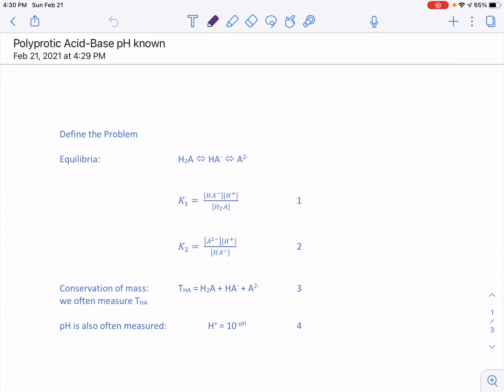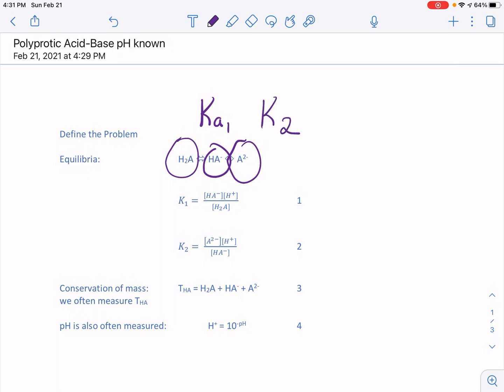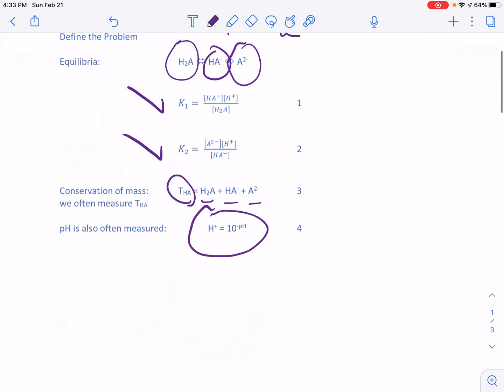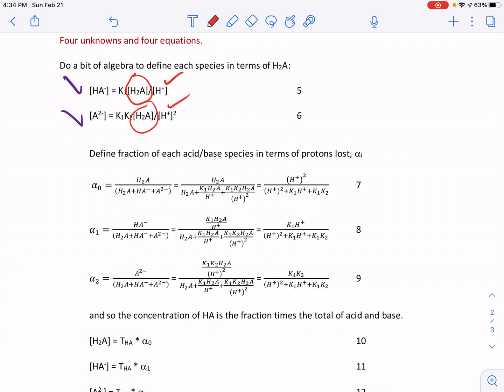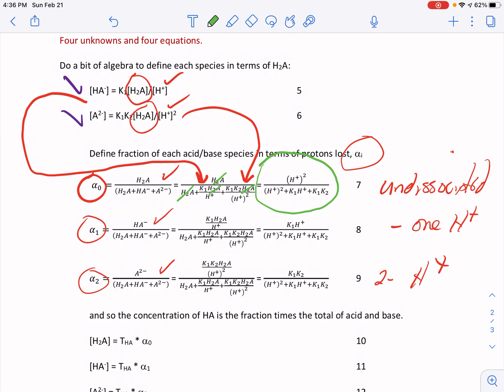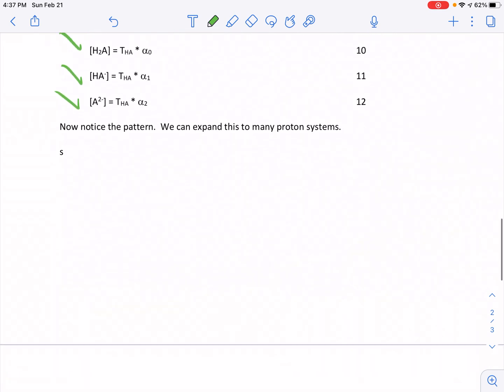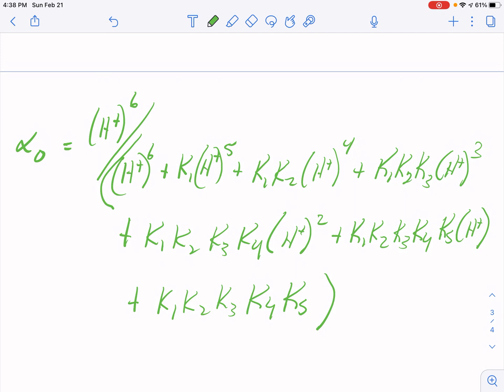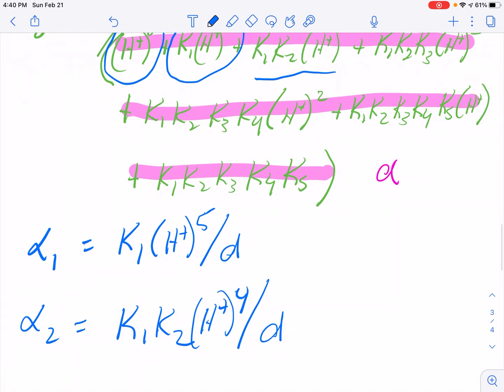Speciation of Polyprotic Acids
General equations for polyprotic acid speciation as a function of pH